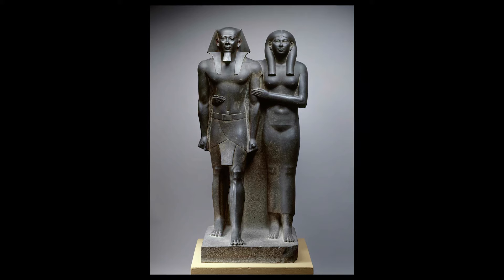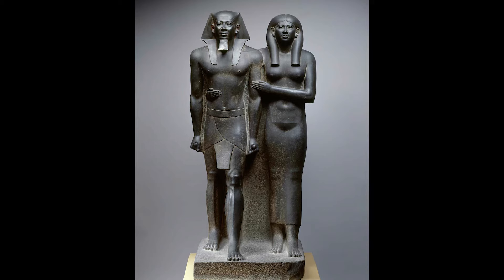The ethereal beauty of the Egyptian statue "King Menkaure and queen"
Hi!
This (apparently) "boring" statue is going to tell us more about the pharaoh Menkaure (the "owner" of one of the three famous Egyptian pyramids).

Let’s Connect for more fun contents!

Here at Exploring Art with Alessandro I make free educational videos on art history with the goal of helping to understand better Visual Arts.